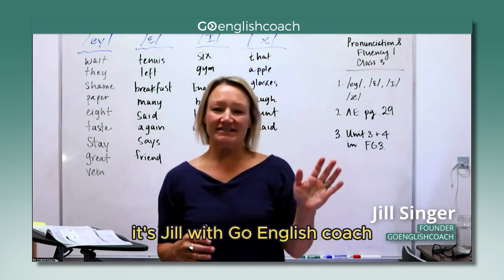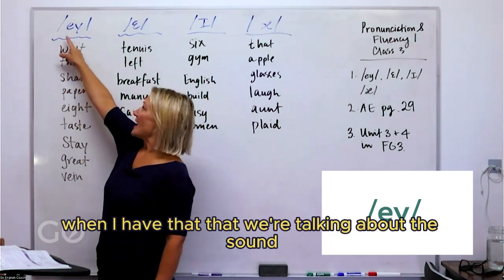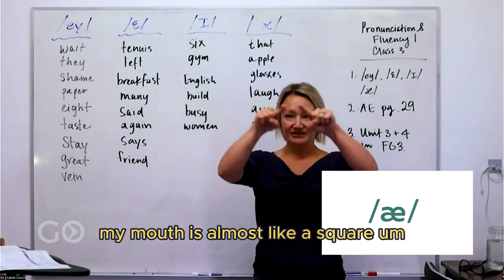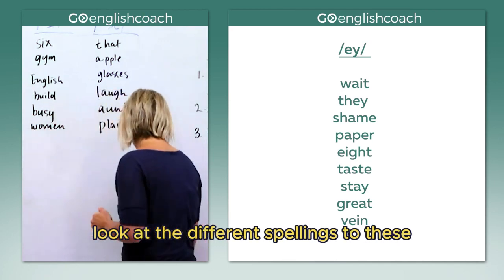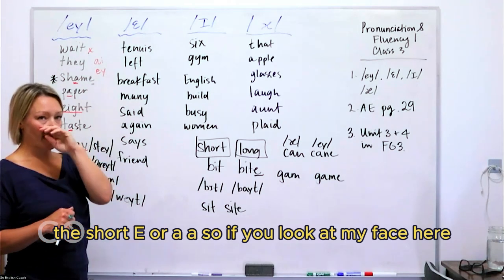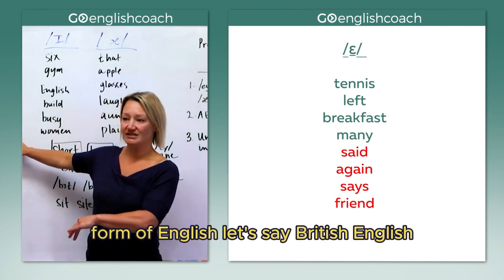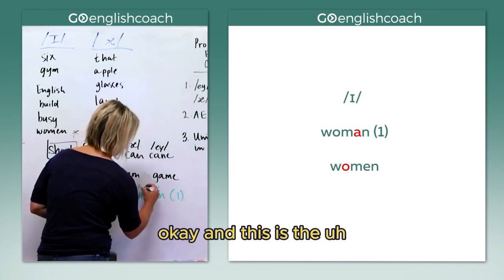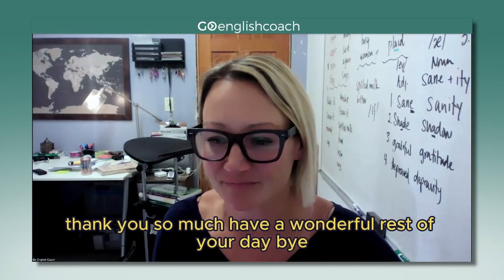4 English Vowel Sounds || Learning the eh [ɛ] vowel in American English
Learn about the EH [ɛ] vowel sound in American English and the rules and principles behind accent generalization. This video breaks down 4 English vowel sounds to help with pronunciation and accent improvement.

This is a superclass designed to help the Advanced English learner improve grammar, vocabulary, and overall speaking skills.

🗣️ For the Best results…join our Mater Your Accent Course Today and finally feel the confidence you’re looking for when speaking English!

Chapter:

01:06 English vowel pronunciation foundations

02:12 Comparing the 'I' and 'a' sounds

04:11 Different spellings of similar-sounding vowels

06:47 Different spellings for the 'I' sound in English

07:59 Exploring the 'a' sound in English pronunciation